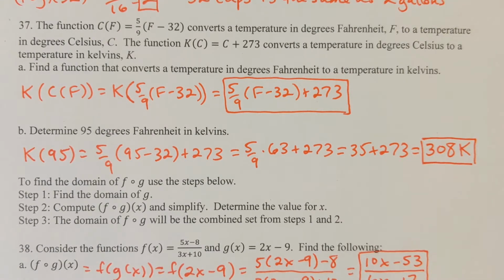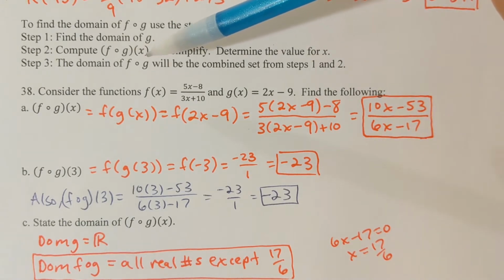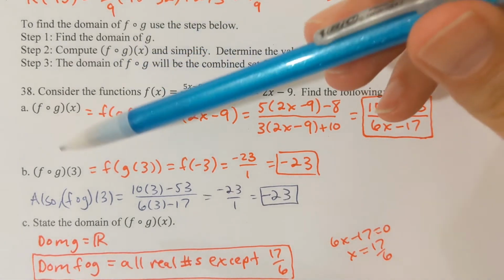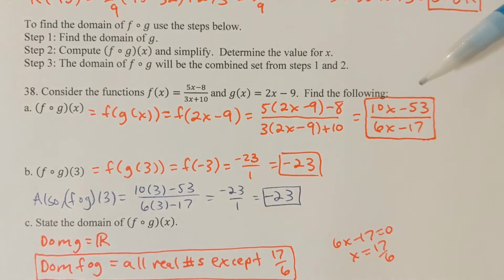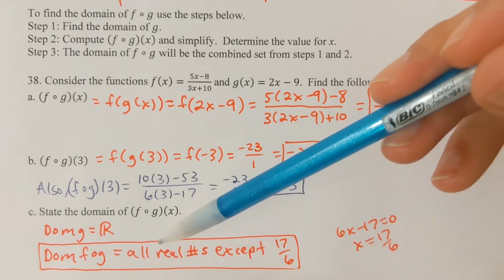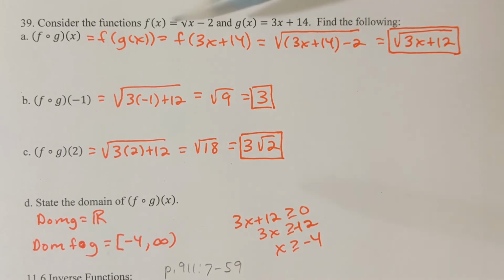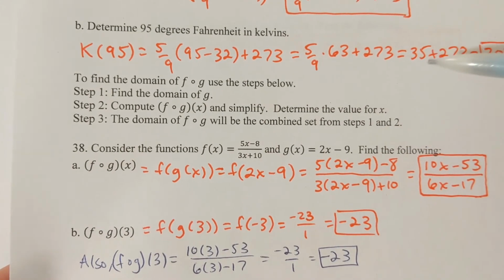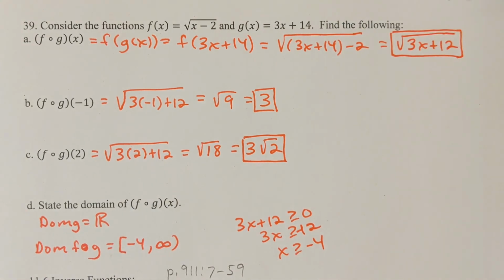Spielman 098 notes video #39